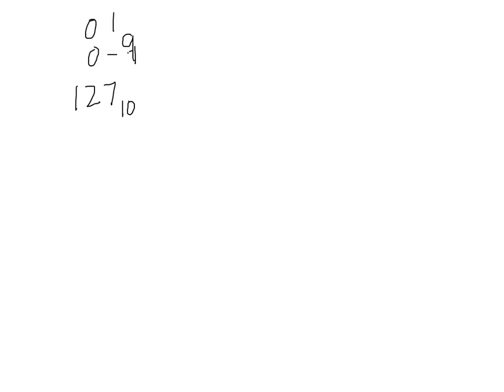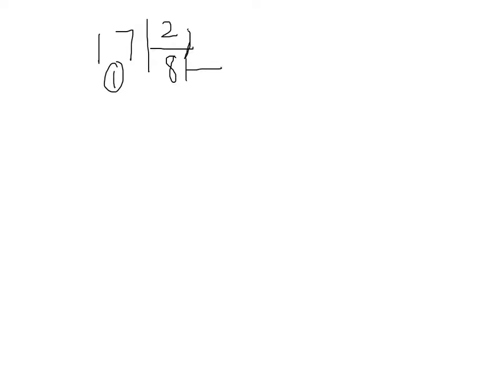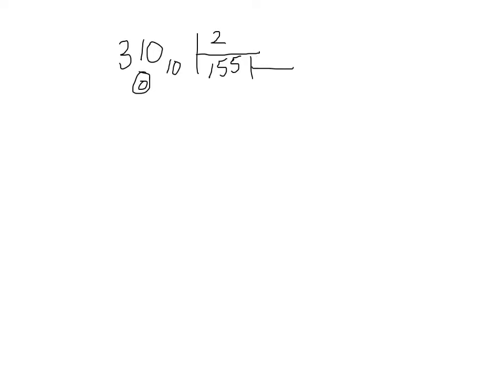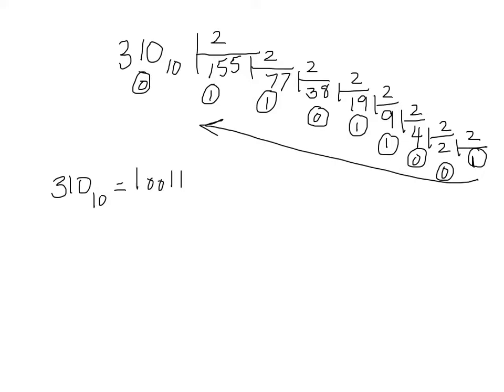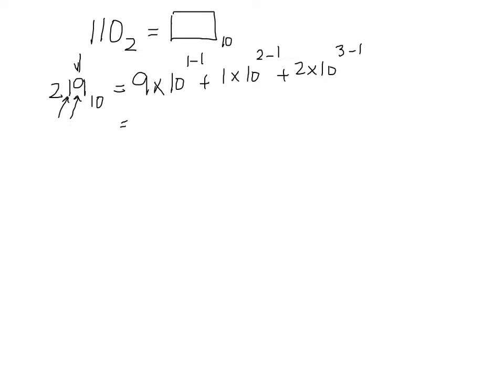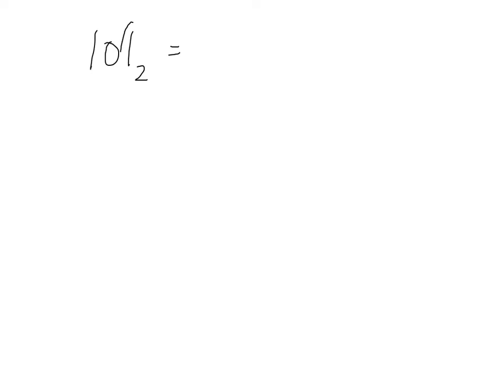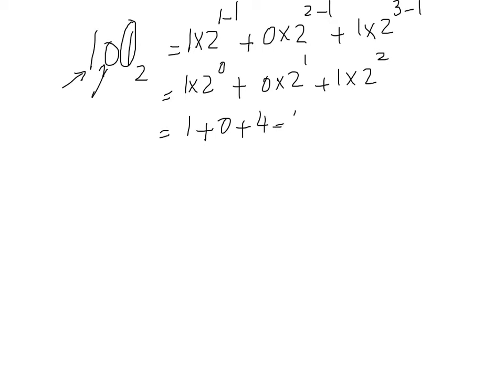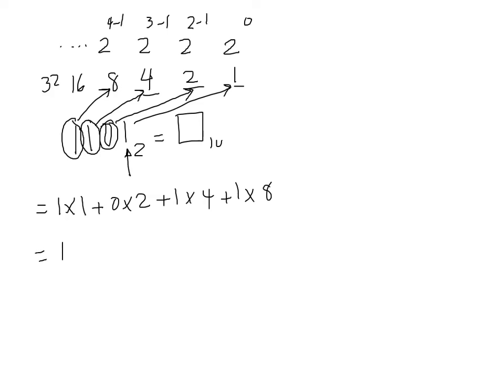Ics2o0-decimal and binary conversions